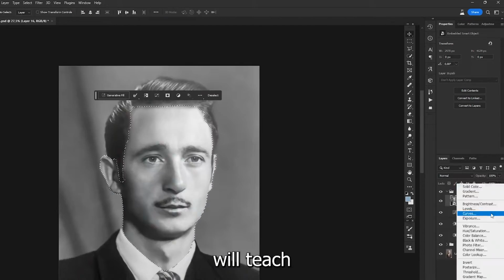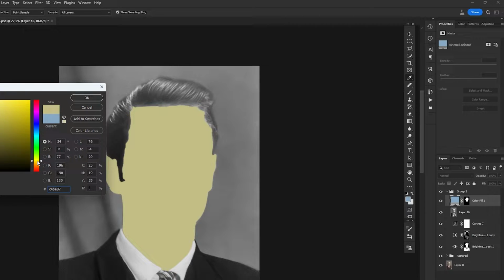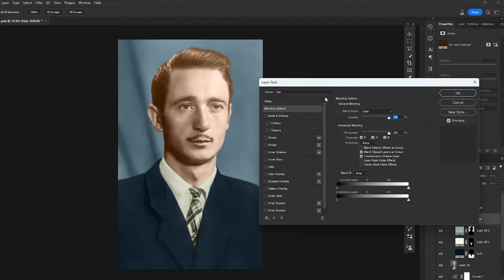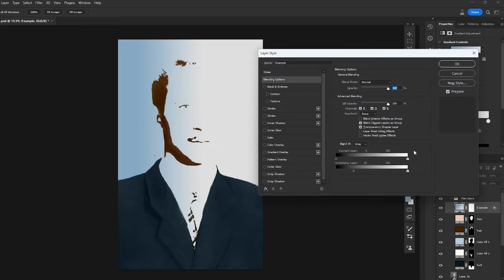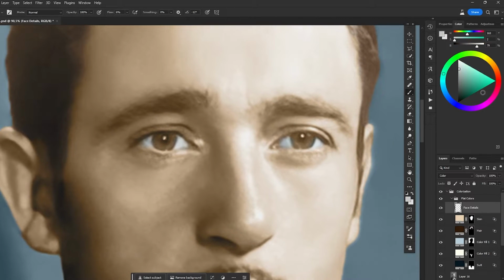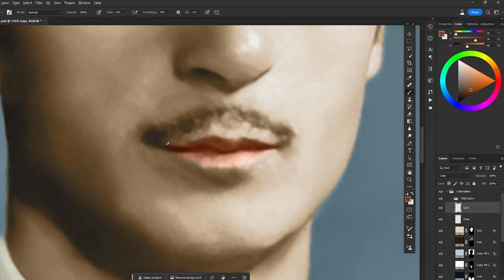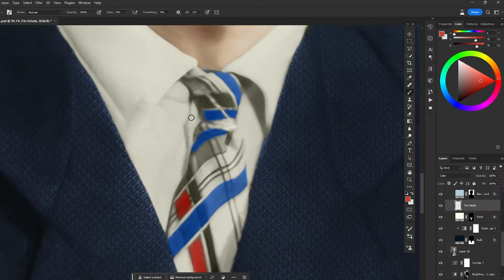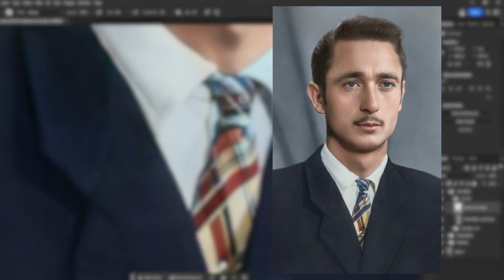How to Colorize Old Photos in Photoshop (By Hand + AI). Step-by-Step Tutorial 2026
This video will teach you everything you need to know in order to colorize old and damaged black-and-white photos using Photoshop. You will receive a lot of useful and practical tips and advice that will help you make your old photo look like it was originally in color!

This video requires some basic understanding of photoshop and editing, so if you are a complete beginner try searching for some basic photo editing tutorials first :)

Rememorie is a Professional Photo Restoration and Editing Service.
Best quality, fast delivery, and fair price. We are your best pick!